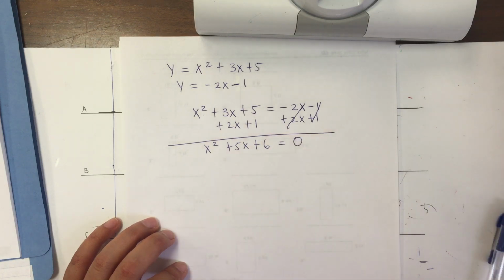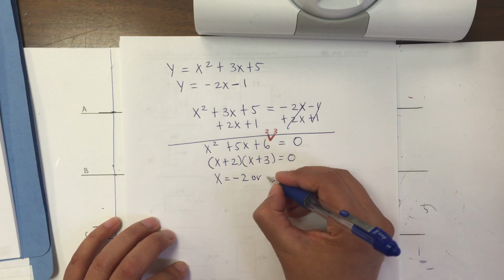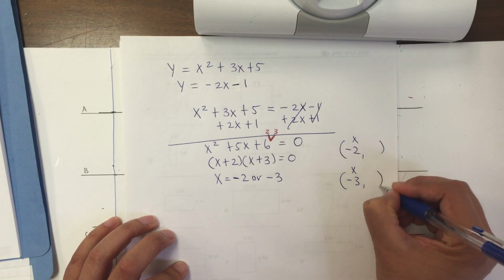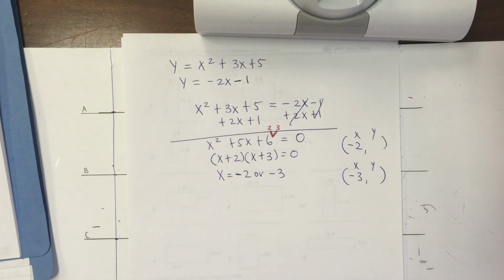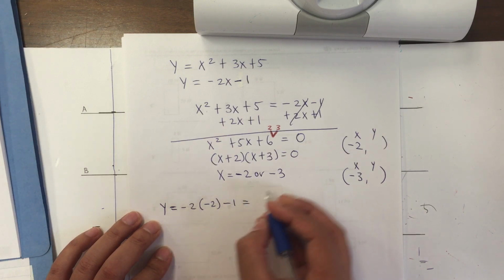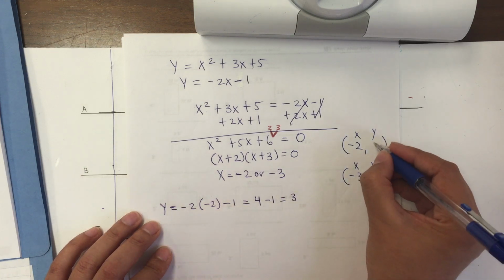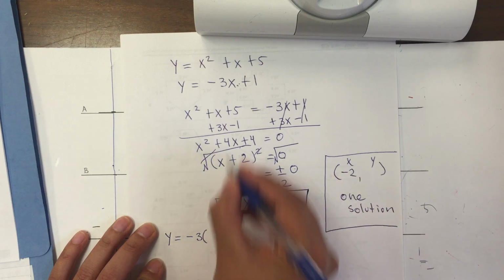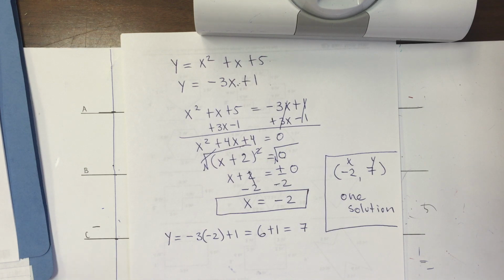2.15b quadratic linear systems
Students will be able to solve systems of a quadratic equation and a linear equation.